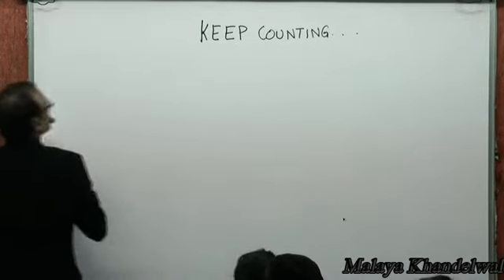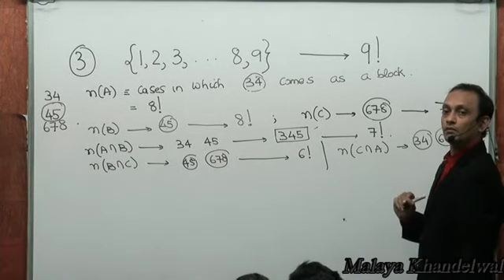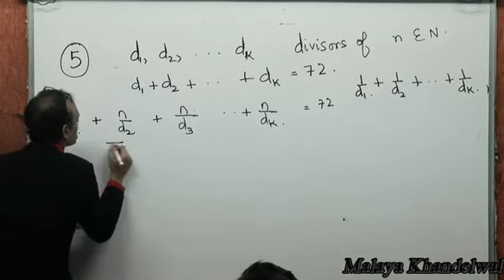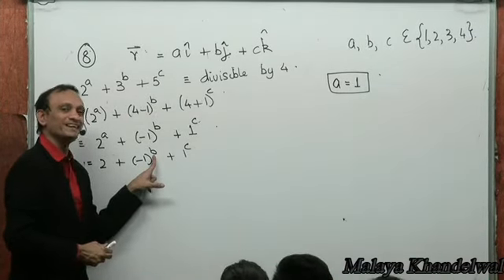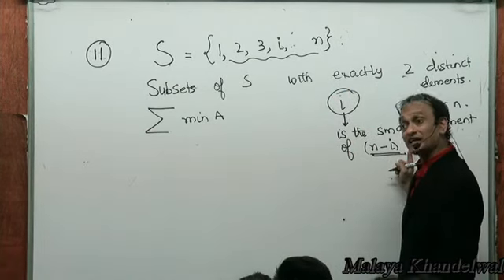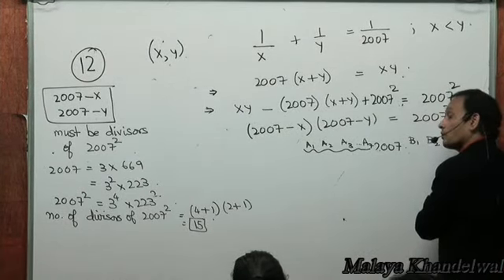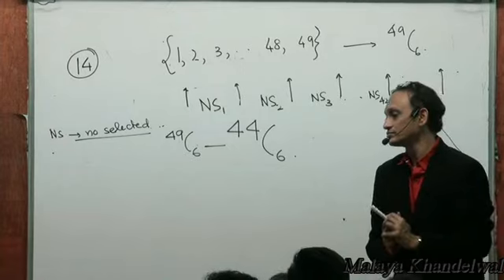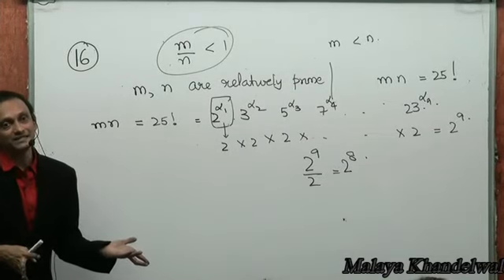Keep counting ……for JEE